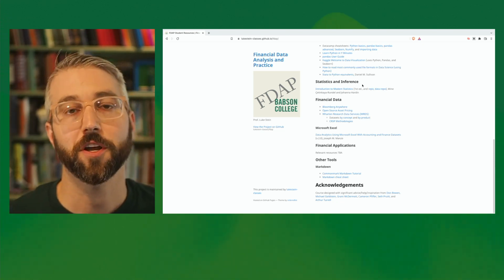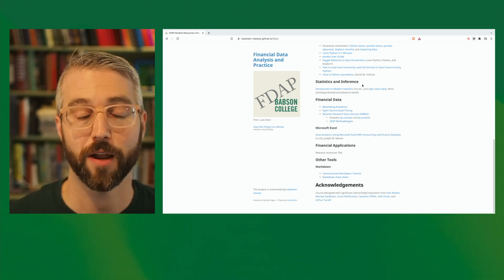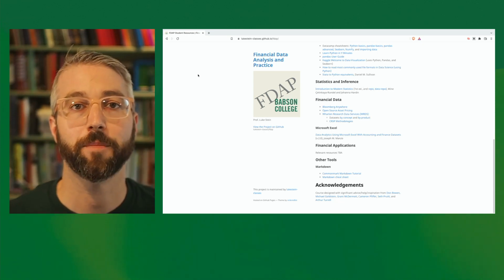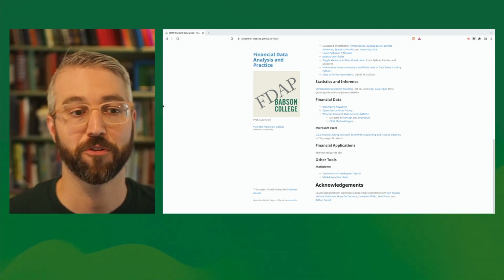Financial Data Analysis and Practice (Babson FIN 6200) teaser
Welcome to Babson Finance 6200

This hands-on course teaches practical skills, reviews key issues of finance, trains students how to use different data sets for research, provides an introduction to the use of a Bloomberg terminal, provides an introduction to the Python computer language and environment, and provides some introduction to different aspects of the finance profession including ethics and compliance.

The main focus of this course is to teach students how to define and answer financial problems using financial data and/or analysis. Students will thus learn how to scope financial problems and then find, download, and analyze financial data, as well as how to read, interpret, and understand financial data analysis prepared by others. Different datasets, data sources, and analysis tools such as Bloomberg, CRSP, and WRDS will be introduced, and students are expected to be able to use find and download data from them on their own. Programming and statistics will also be reviewed.

In addition, students will be made aware of professional practices and standards in different financial professions to prepare students for rapid entry into the workplace, as well as an ethics and compliance module. At times, the course will mimic working in an actual workplace to provide a simulation of practical experience.